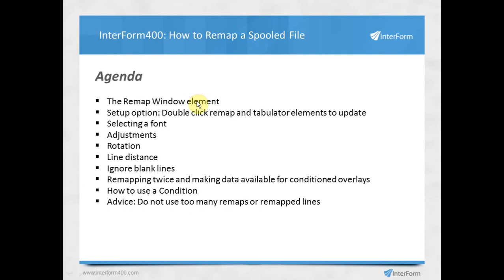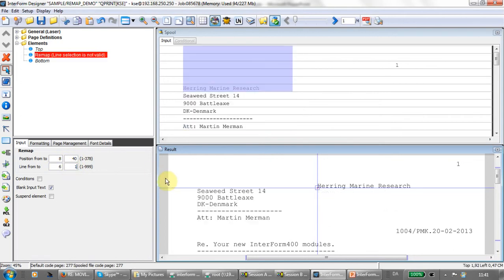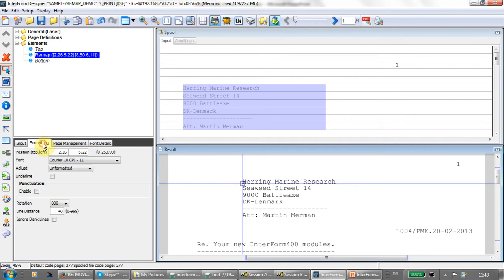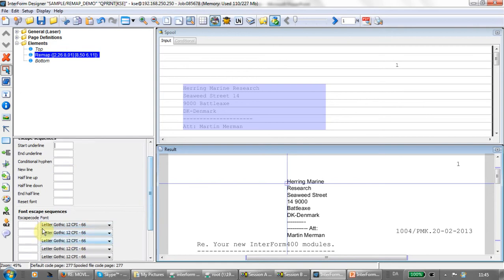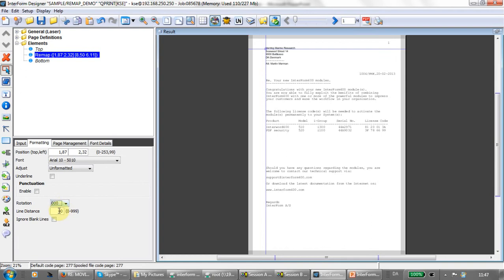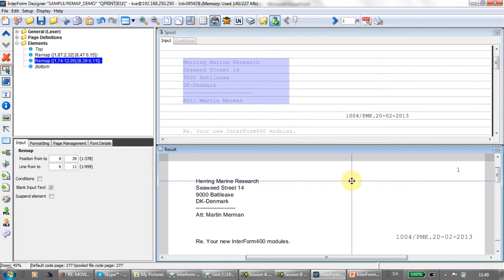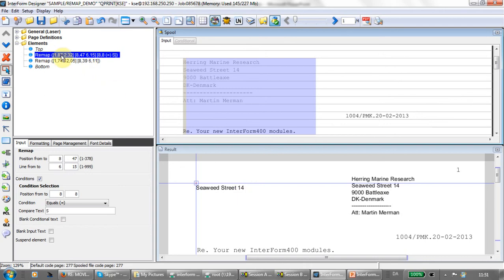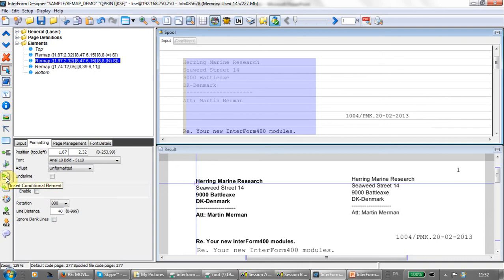Interform400 Remap window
Short cuts:
Remap introduction: 0:52
Setup option: Double click remap and tabulator: 1:30
Selecting a font: 3:30
Adjustments: 3:54
Rotation: 6:37
Line distance: 7:20
Ignoring blank lines: 7:50
Remapping twice: 8:40
Use a condition: 9:55
Advice - Do not use too many remaps: 11:50